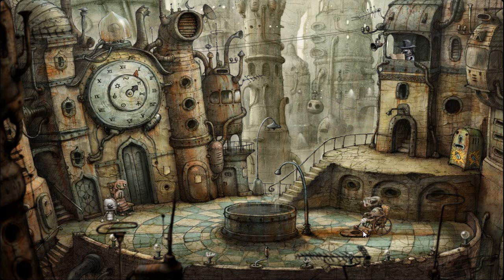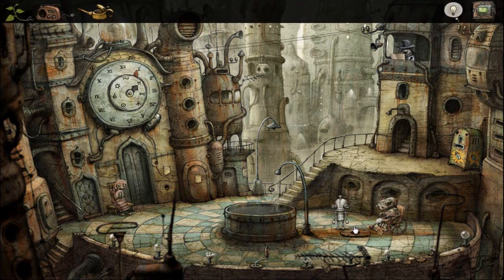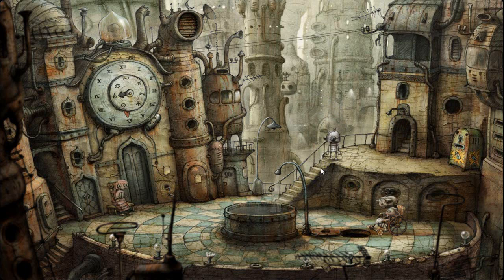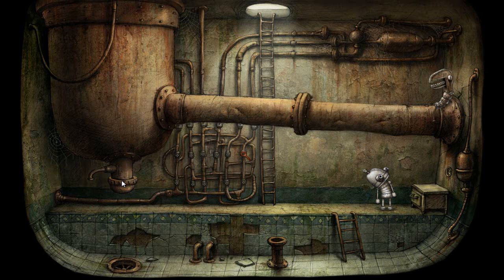Let's Play Machinarium [HD] - Part 7 - Monkey Wrench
After finishing the band, we move on towards getting rid of the Black Cap Brotherhood! And the only way we can do that is by getting a radio for a wrench!

Parts Obtained:
Wire
Wrench x3
Working Radio